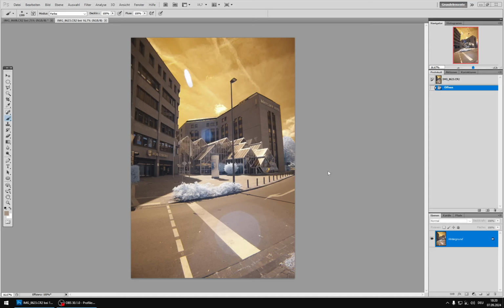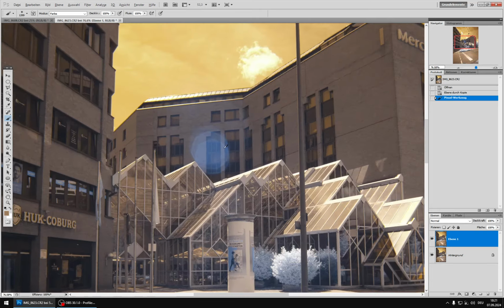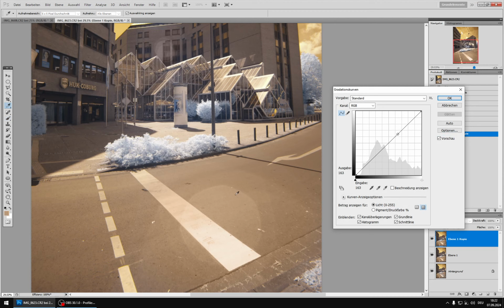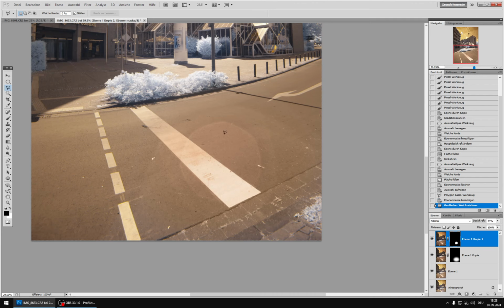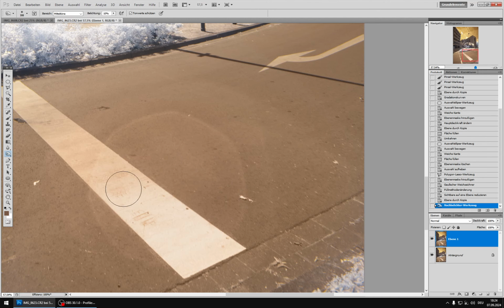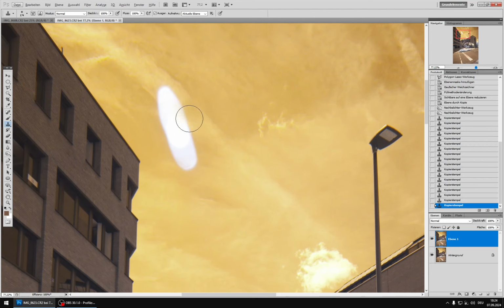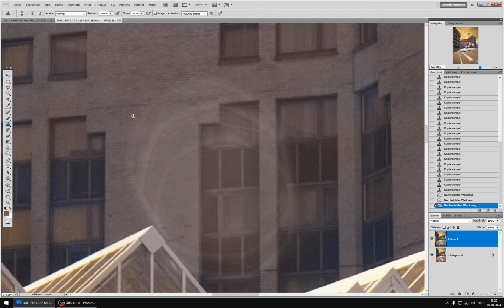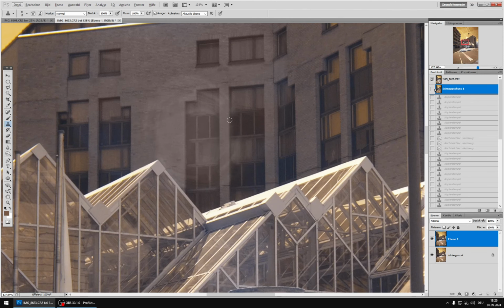How To Remove Lens Flares And Infrared Hotspots from Photos (Photoshop CS5)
If you wonder about the weird colours of this photo, it's taken with an infrared converted camera (670nm wavelength). 😄